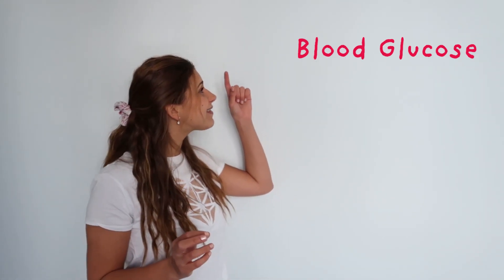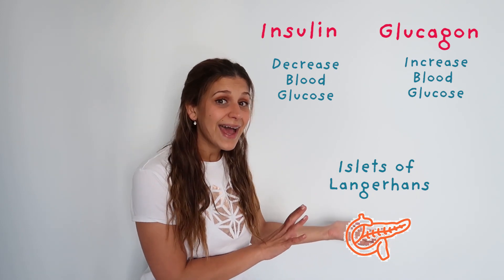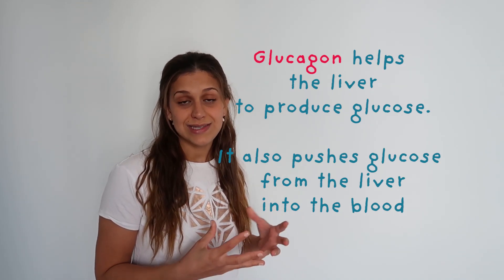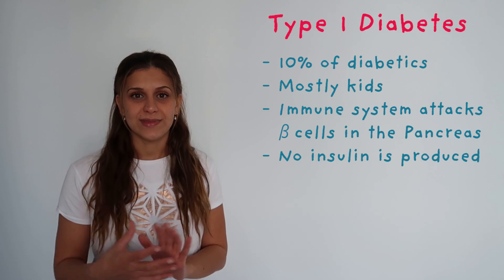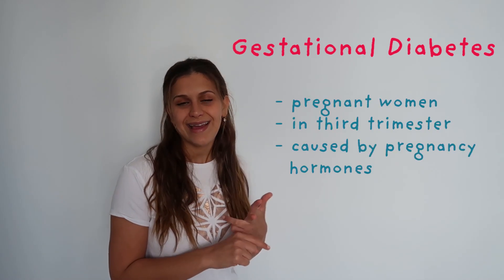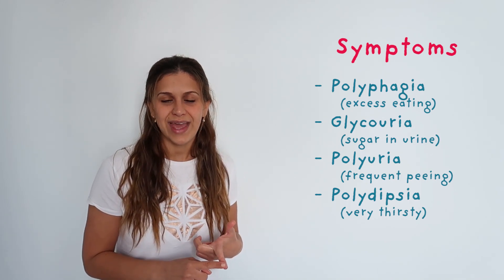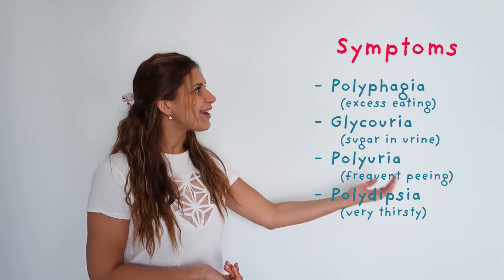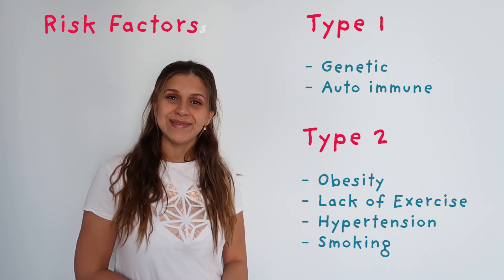Diabetes Mellitus Nursing Lecture, Part 1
This is the first part of the lecture for Diabetes Nursing Care